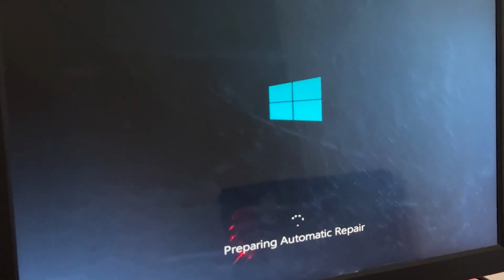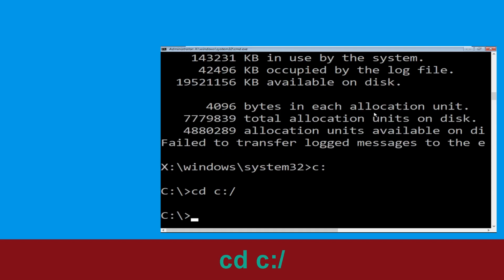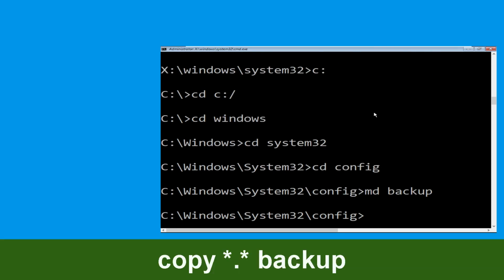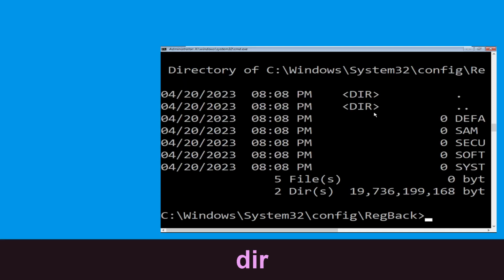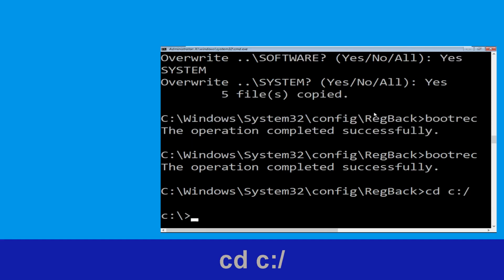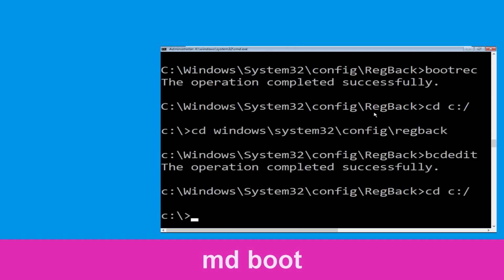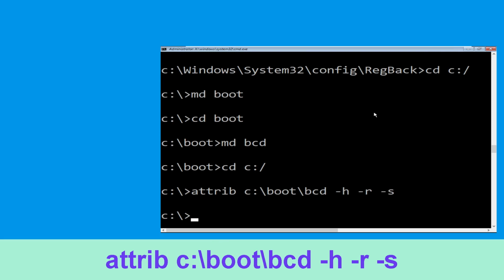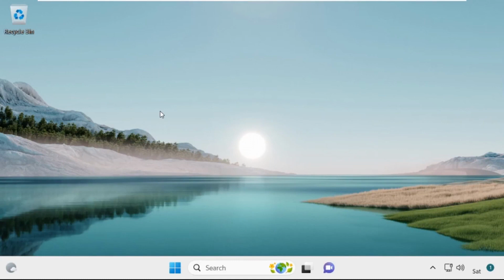0x00000017 CID_HANDLE_DELETION Blue Screen Error Fix Windows 11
0x00000017 CID_HANDLE_DELETION Blue Screen Error Fix Windows 11

• IRQL_NOT_LESS_OR_EQUAL Error
• BAD_POOL_CALLER Error
0x00000017 CID_HANDLE_DELETION Blue Screen Error Fix Windows 11